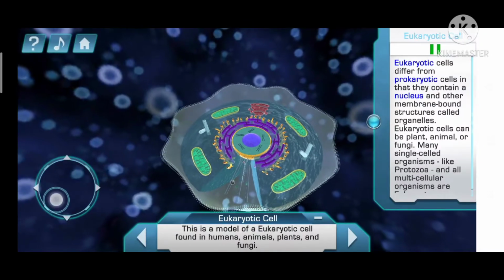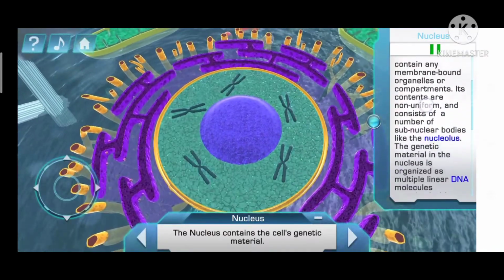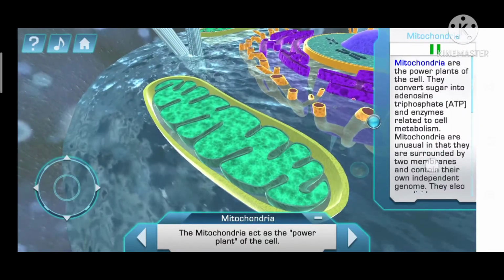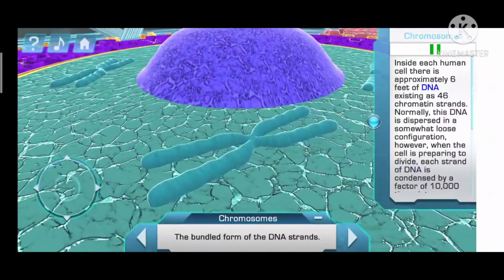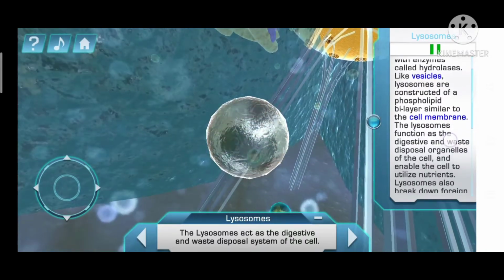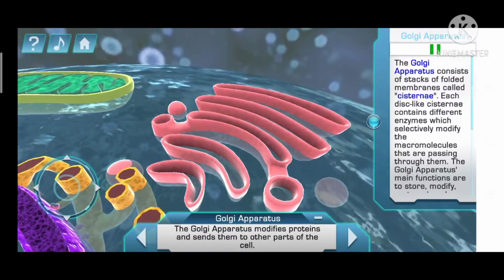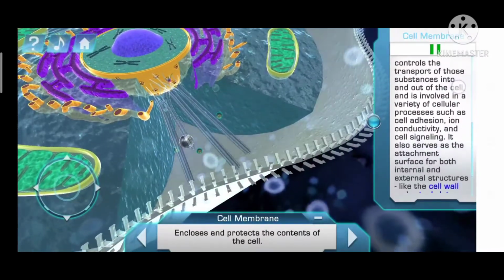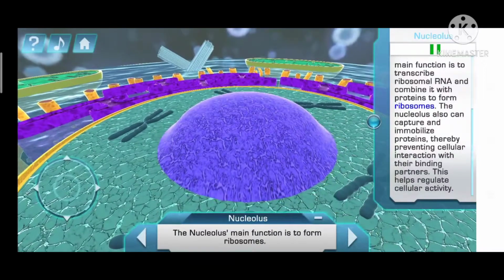Class 9 chapter 1 (BIOLOGY)//The Fundamental unit of life//Human Cell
Hi guys
Today we describe :-)
1) Eukaryotic cells and Prokaryotic cells
2)Endoplasmic reticulum
3)Nucleus and nucleosis
4)Nuclear Pore
5)Chrosomes
6) Cytoplasm
7)Lysosome
8)Mitochondria
If you have any doubt related to this chapter please ask in comment section below
---)We will try to solve your questions as fast as we can
Please also watch these videos